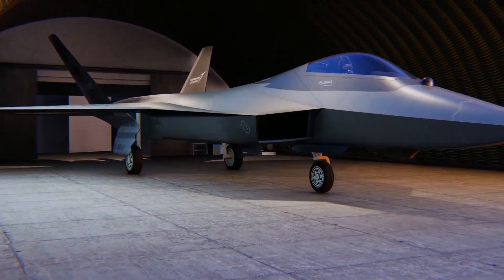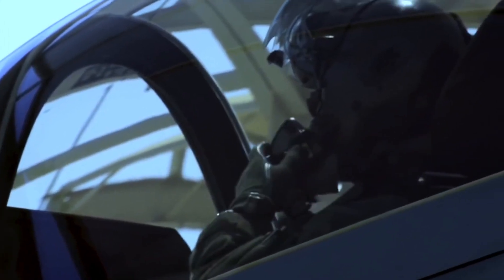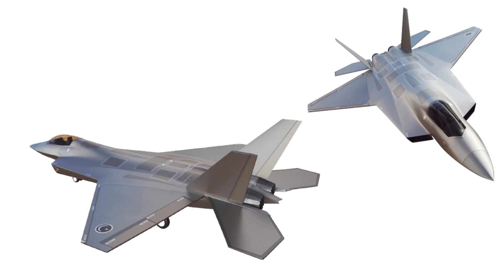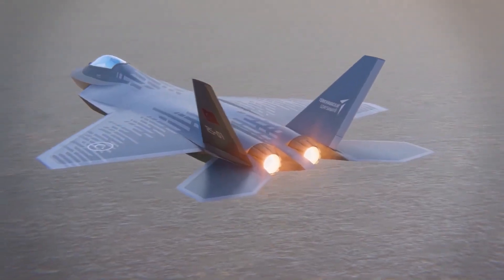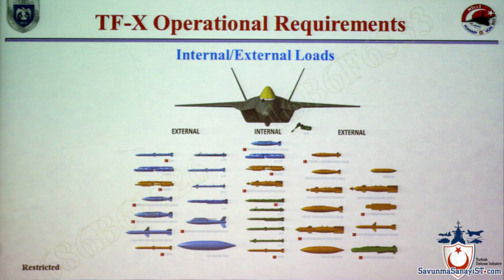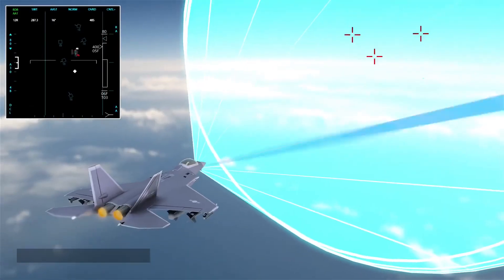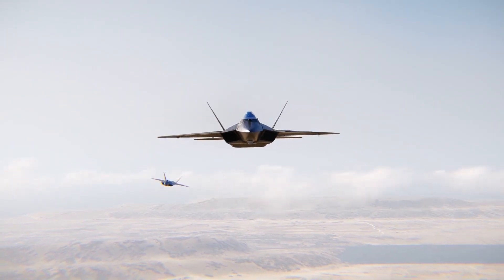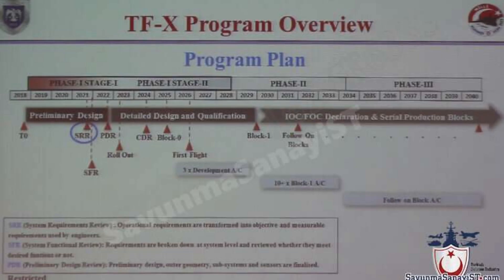How Power Full is Turkish 5th Gen Fighter Jet | TAI Kaan | TAI TF-X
🛩️ Exploring the Turkish 5th-Generation Fighter Jet | TAI TF Kaan Overview 🛩️

👋 Welcome back, aviation enthusiasts! Today, we delve into the fascinating world of cutting-edge aerospace technology with a comprehensive overview of the Turkish 5th-generation fighter jet, also known as TAI Kaan.

✈️ Overview:
TAI Kaan, developed by Turkish Aerospace Industries (TAI), stands as a remarkable feat in modern aviation engineering. Designed to meet the stringent operational requirements of the Turkish Air Force, this stealthy, twin-engine, all-weather, multirole fighter is poised to redefine air superiority.

📜 Key Highlights:
-Unveiling the TAI Kaan program's origins and objectives.
-Dive into its sleek design and specifications, boasting stealth features and advanced aerodynamics.
-A glimpse into its advanced technology suite, including radar systems, avionics, and more.
-Powering through with insights on its propulsion, speed, and combat capabilities.
-A peek into the TAI Kaan program timeline, from design reviews to projected induction.

🚀 The Future of Air Power:
As we anticipate TF-X's maiden flight in 2025 and subsequent induction, join us on this journey of innovation and strategic prowess.

00:00 Intro
00:22 Background
01:37 Design
03:29 Avionics
04:49 Timeline